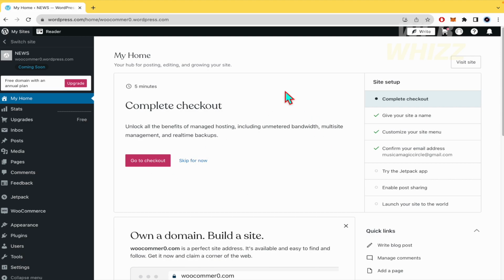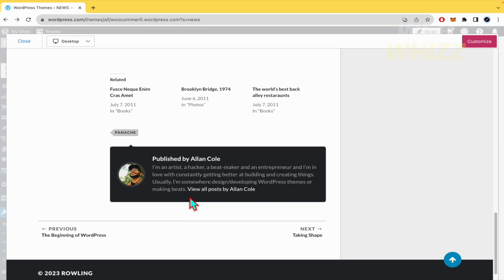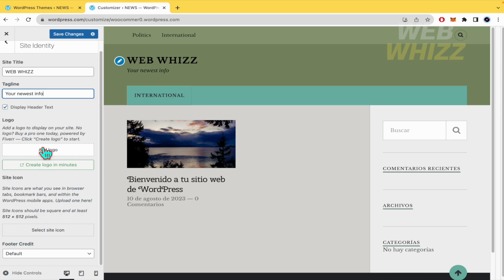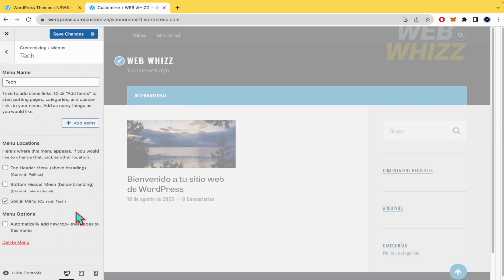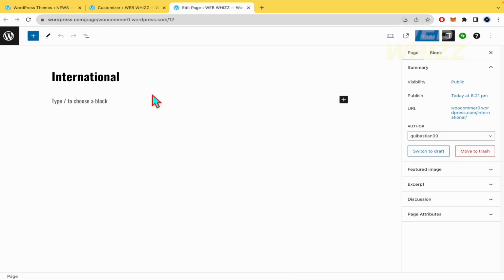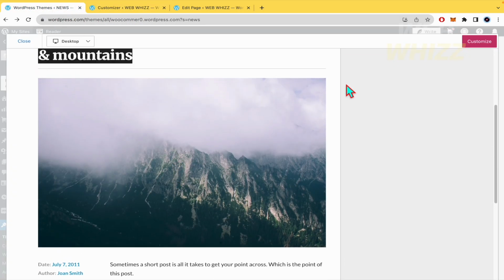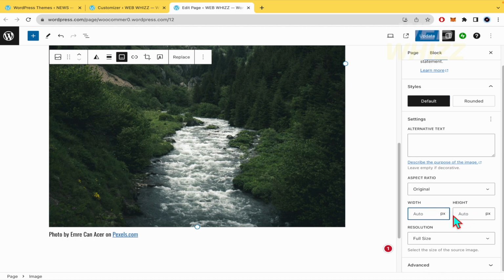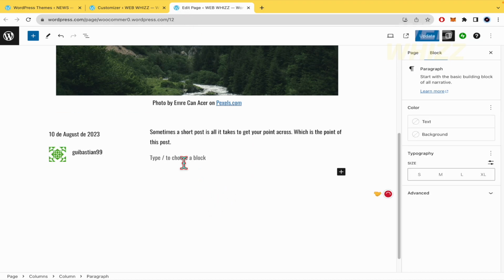How to Create a News Website in Wordpress (2026) Easy Tutorial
How to Create a News Website in Wordpress / make automated news website in wordpress